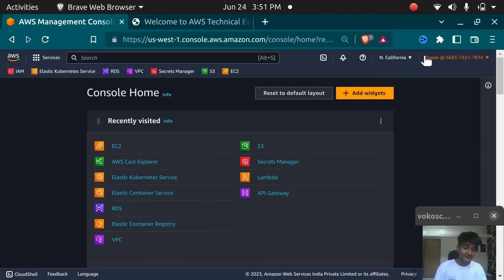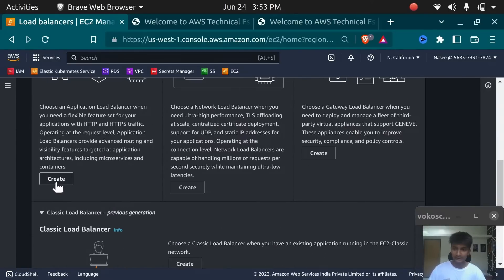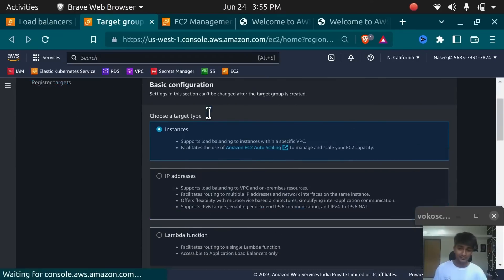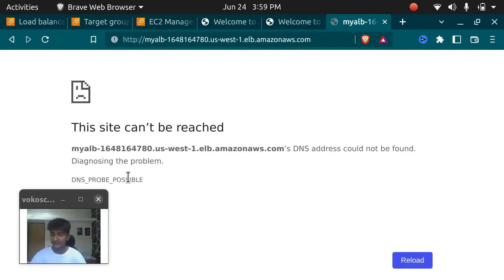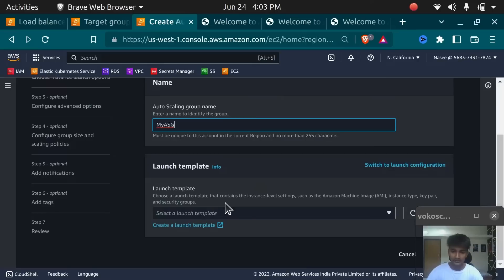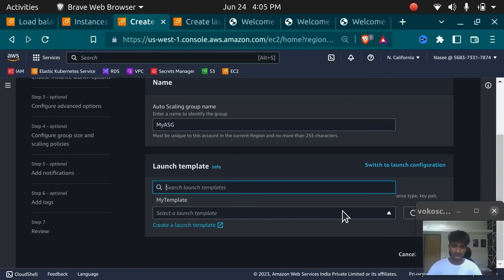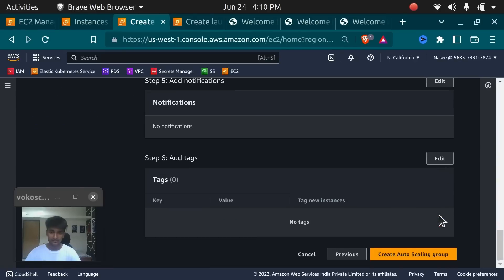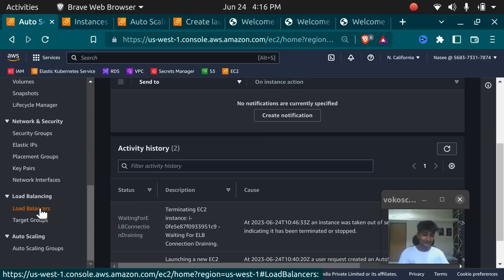AWS Tutorial to create Application Load Balancer and Auto Scaling Group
In this AWS tutorial video we will learn How to create AWS Application Load Balancer with Autoscaling Group. Throughout the video you will get proper understanding and practical knowledge on how to set up load balancer with autoscaling group.

AWS Official Documentation on Application Load Balancer

AWS Official Documentation on Autoscaling group

Load balancer and autoscaling group is used together to manage websites and applications with high traffic hosted on AWS. In this video we will be creating application load balancer but after completely going through this aws cloud tutorial you will have experience and knowledge to even create Network Load Balancer.

Timestamps
What is this AWS tutorial about? 0:00
Video Intro 0:20
Tutorial starts here 0:25
Why do we use Load Balancers 01:10
Steps to create Load Balancer 01:35
AWS Load Balancer Target Group 03:48
What is Autoscaling 06:52
Steps to create Autoscaling group in AWS 07:08

Load balancer in AWS distributes traffic across multiple instances or services to ensure optimal performance and high availability. It improves application scalability and fault tolerance.

Auto scaling group (ASG) automatically adjusts the number of instances based on demand or specified conditions. It ensures that the desired number of instances are available to handle the workload efficiently. ASG works with other AWS services to monitor instance health and adjust capacity as needed.

Benefits: Improved performance, high availability, scalability, fault tolerance, and simplified operations.

Cloudchamp is your favourite Youtube channel to learn Devops and cloud. The motive of this channel is to help people learn Devops tools and technologies along with sharing my learnings on Devops, Git, Linux AWS and Freelancing. Watch this video an learn to setup load balancer and autoscaling group